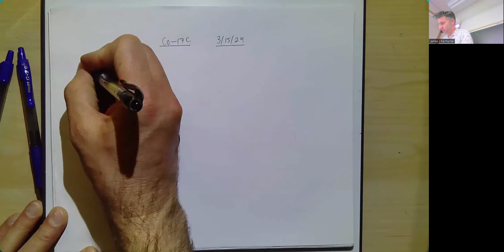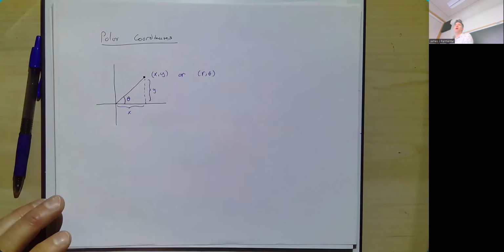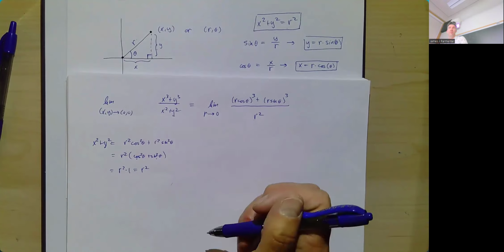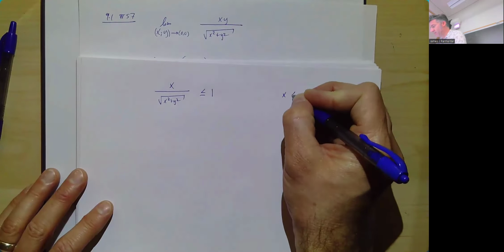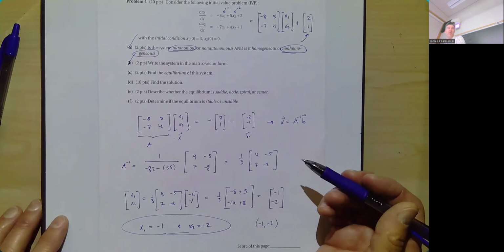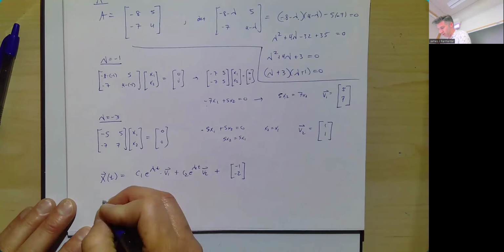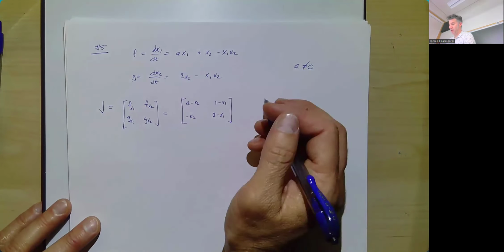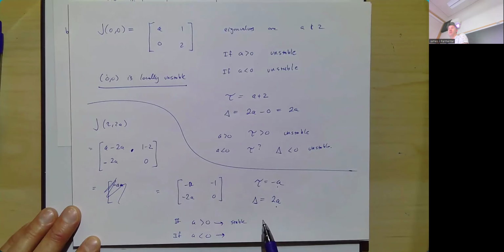Co17C 3-15-24: Polar Coordinates & Final Review